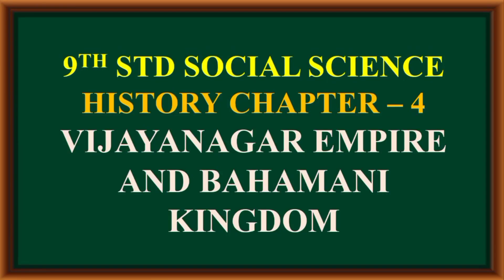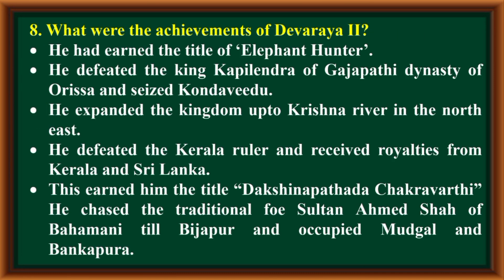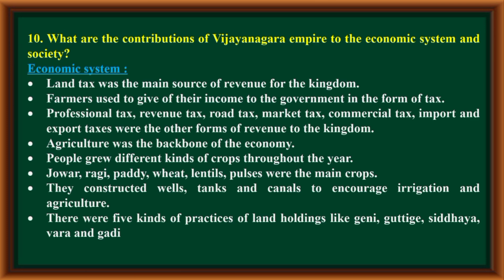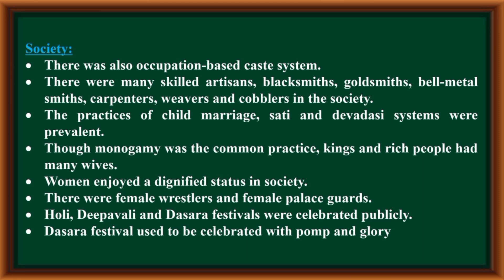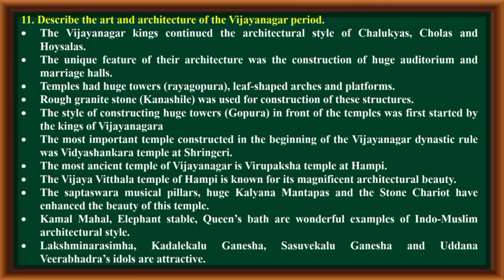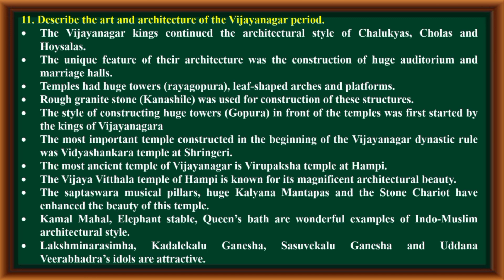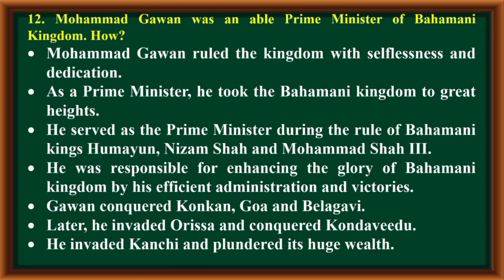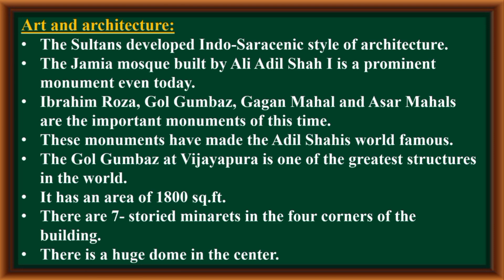9TH STD-SOCIAL SCIENCE-HISTORY-4-VIJAYANAGAR EMPIRE ANDBAHAMANI KINGDOM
9TH STD-SOCIAL SCIENCE-HISTORY-4-VIJAYANAGAR EMPIRE ANDBAHAMANI KINGDOM